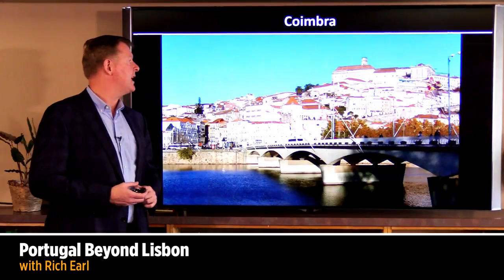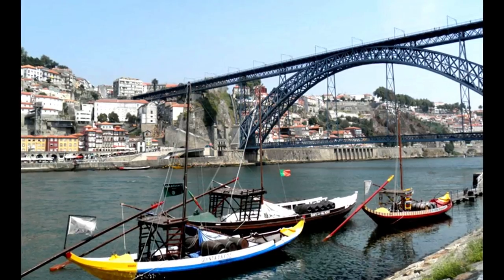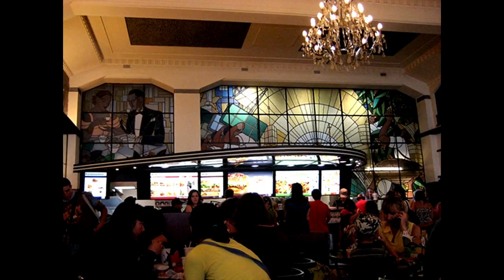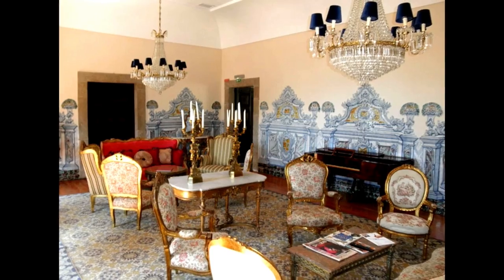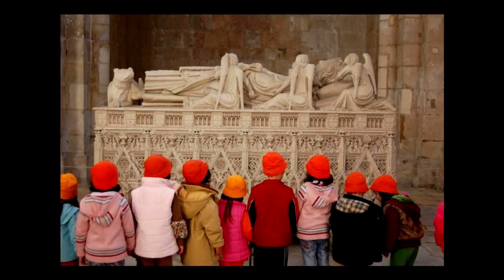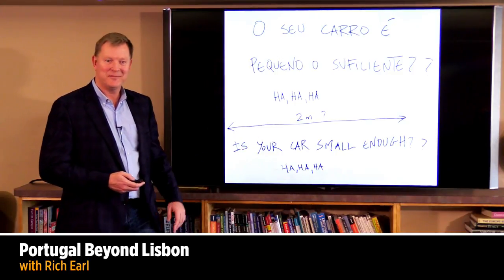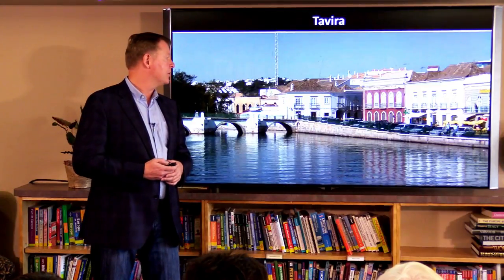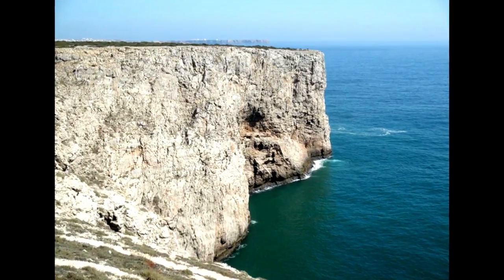Portugal: Beyond Lisbon with Rich Earl | Rick Steves Travel Talks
There's more to Portugal than Lisbon, as Rick Steves' Europe travel expert Rich Earl explains in this travel talk. Rich surveys Portugal's top stops, from the university town of Coimbra, to the gentrifying "second city" of Porto, to the vineyard-terraced Douro Valley (the birthplace of port wine). In the center of Portugal are the beach resort of Nazaré, the charming hill town of Óbidos, and the religious sites of Alcobaça, Batalha, and Fátima. Finally, we'll unwind in southern Portugal, in the arid Alentejo region and the beachy Algarve coast.

Planning a trip to Portugal? You’ll find lots of free travel information

This video is an excerpt from a full-length, one-hour Portugal talk.

Recorded on March 17, 2018 • Rick Steves' Europe Travel Center

Written and Presented by Rich Earl
Produced by Cameron Hewitt
Filmed and Edited by Zen Wolfang
Second Camera by Ariana David
Photography by Dominic Arizona Bonuccelli, Rich Earl, Rick Steves, and others
Graphics by Heather Locke and Rhonda Pelikan